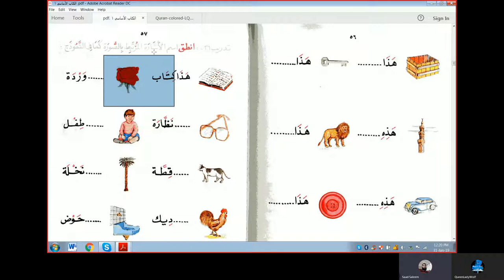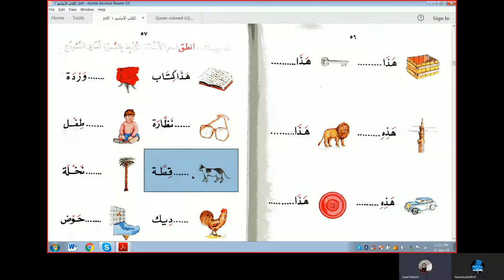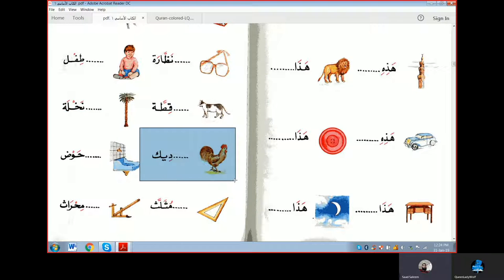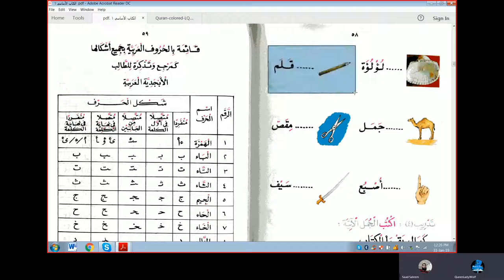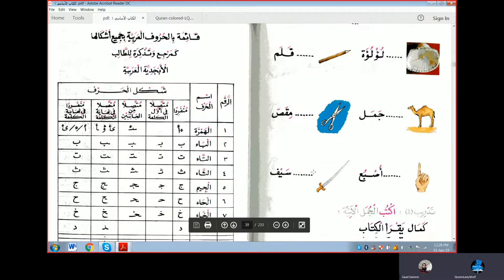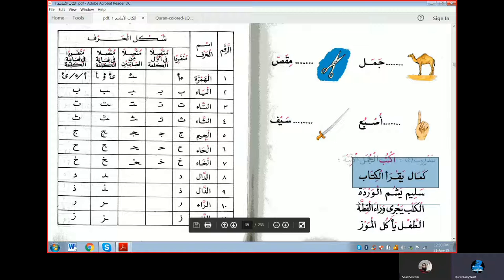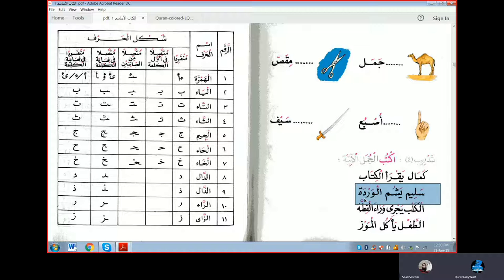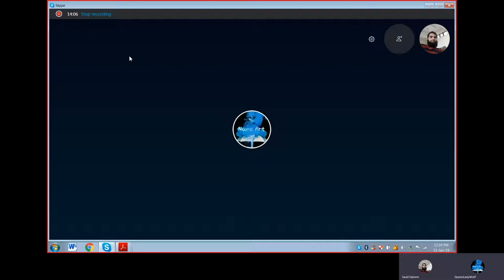Lesson 34 of online Arabic course of Jackson Al Kitab Al Asasi Unit 10